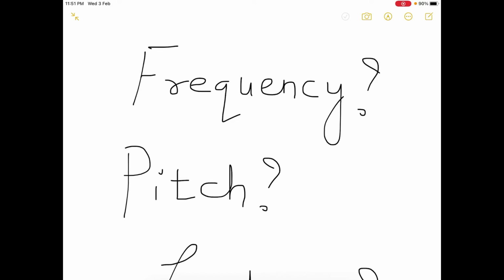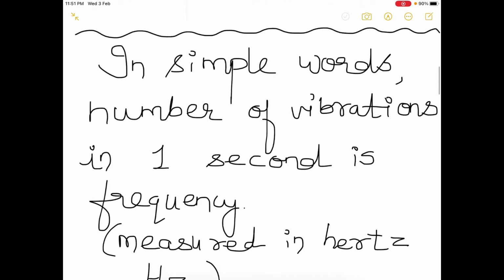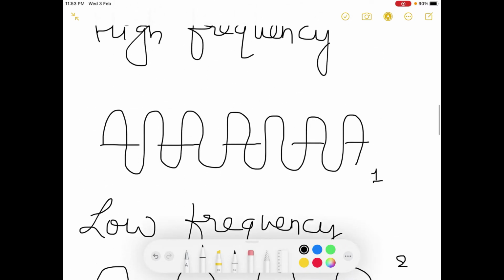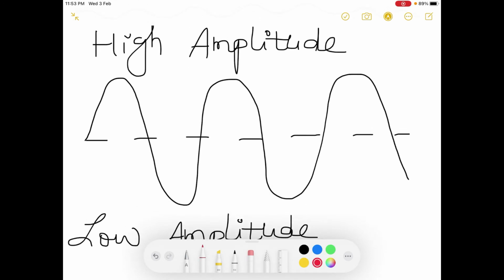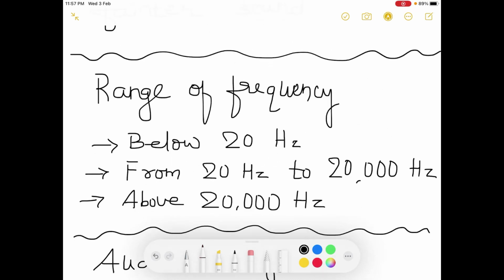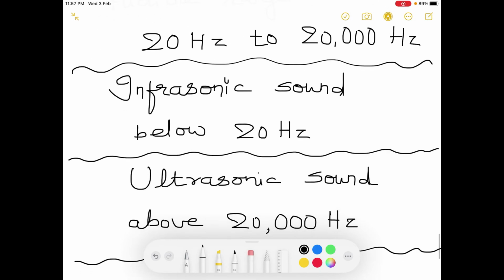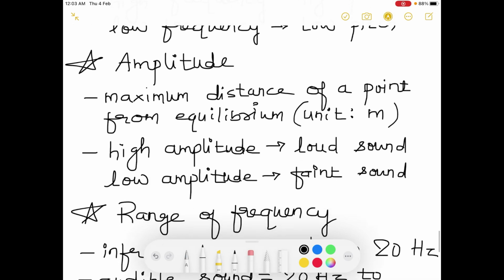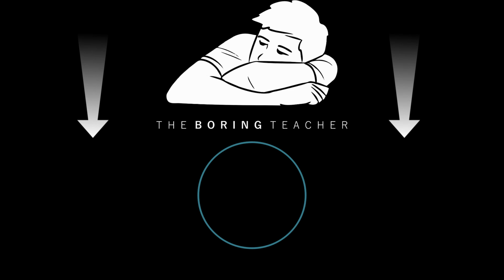Nature Of Sound Waves | Frequency, Amplitude, Pitch and Loudness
To understand the relationship between frequency and pitch of a sound wave and amplitude and loudness of a sound wave, do watch this video. It has very easy explanation that will clear all your queries related to it.